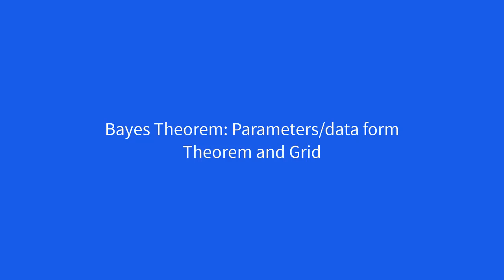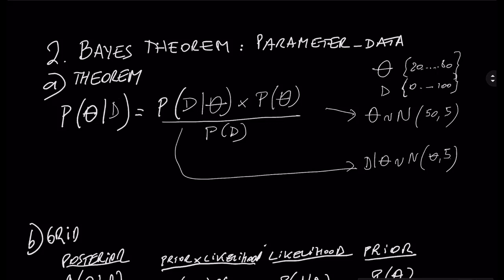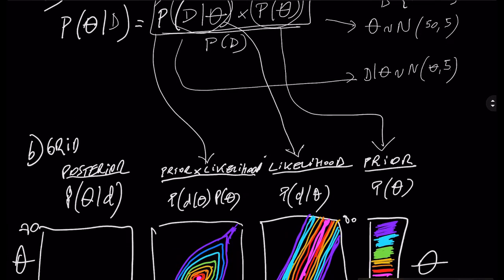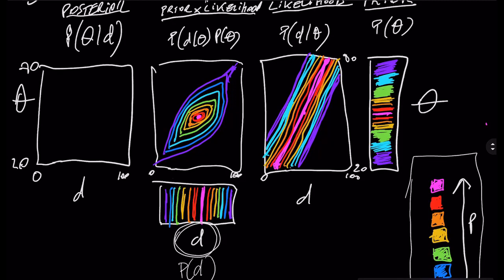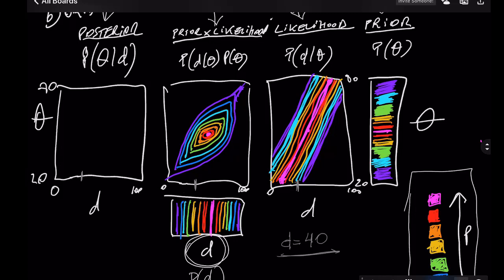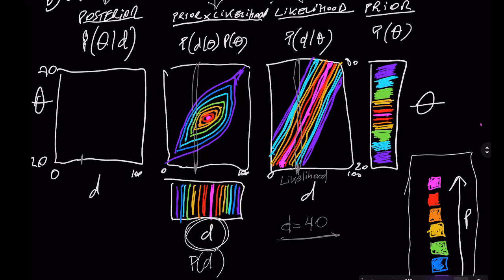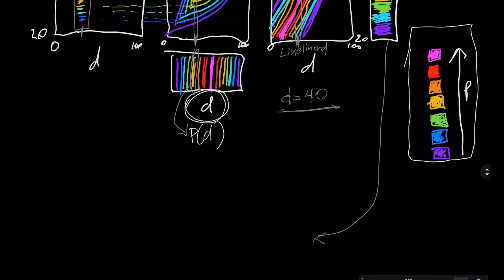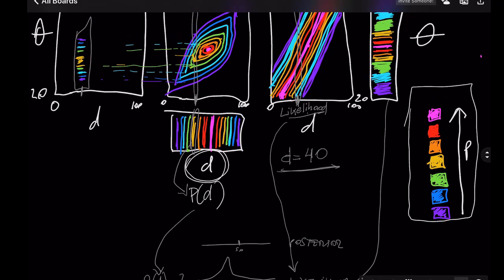7.3 Model comparison. Bayes theorem (parameter/data form)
Explains the Bayes Theorem with parameters and data, using a grid.